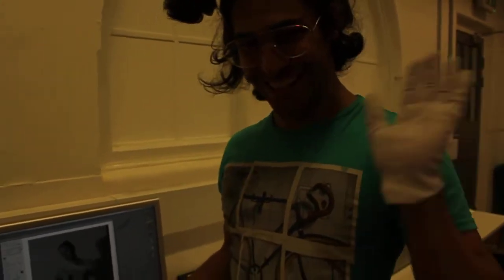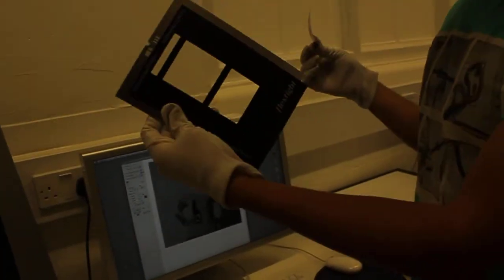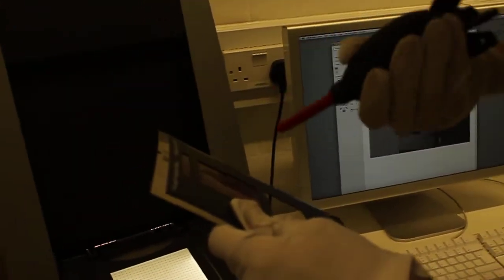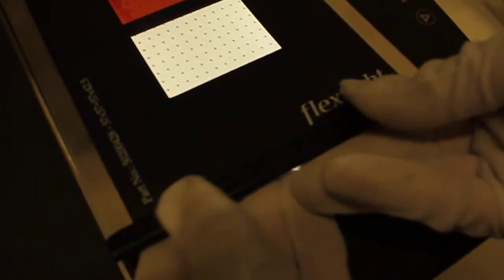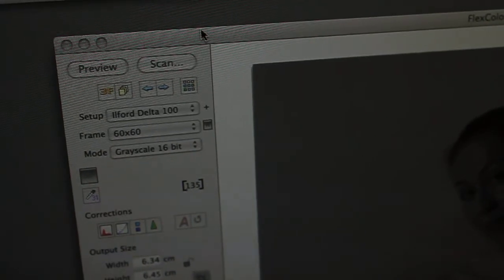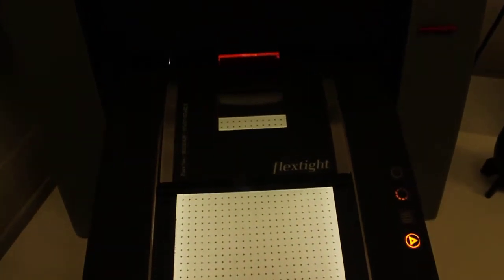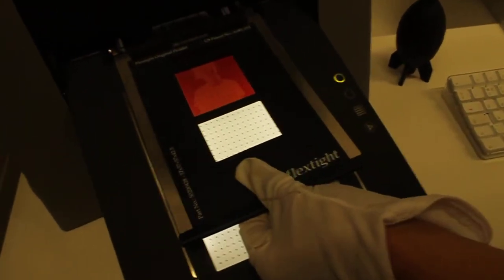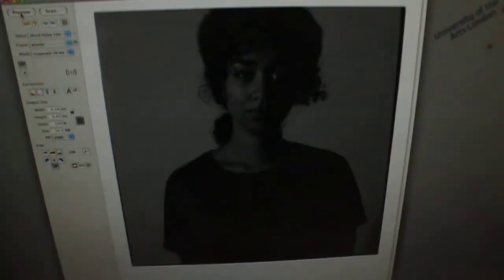Negative turns Positive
Here we show how we can convert an analogue camera film to the digital format, and edit it in Photoshop.